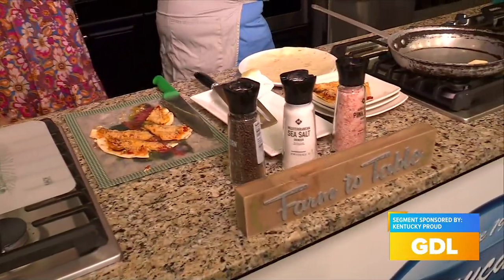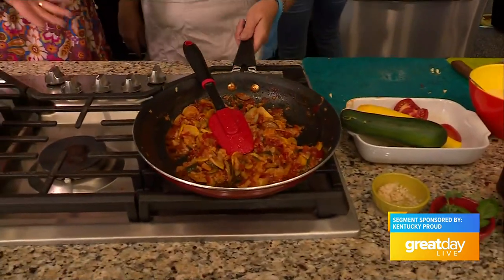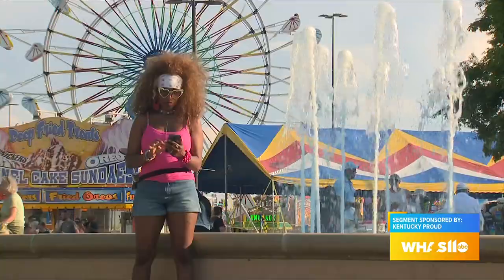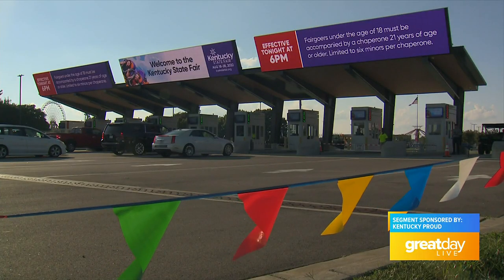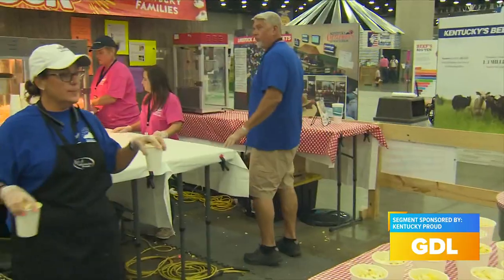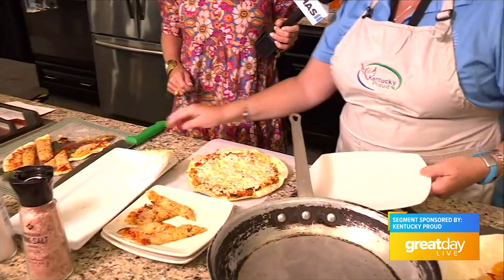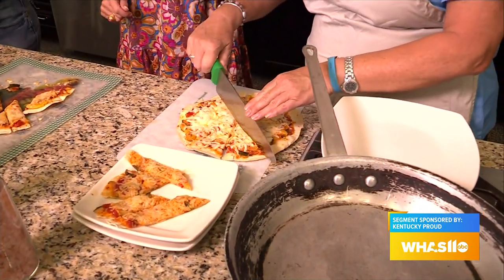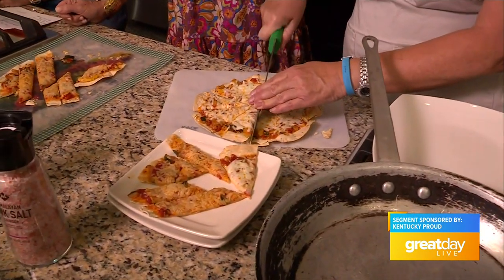GDL: Stop by the Cooking Stage at the Kentucky State Fair